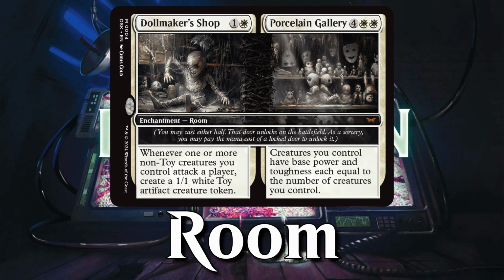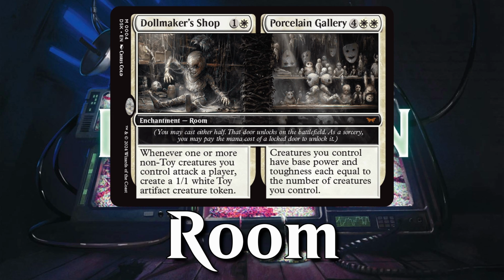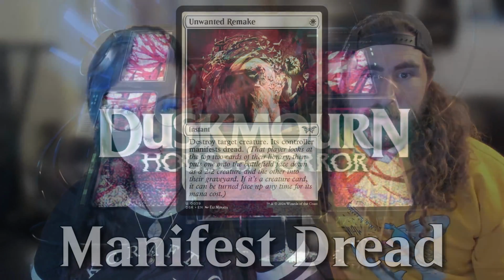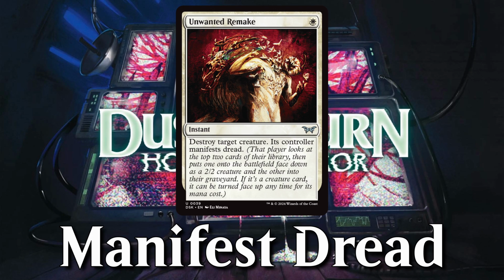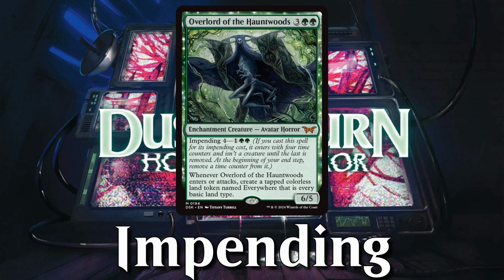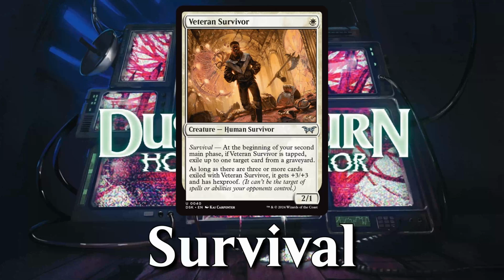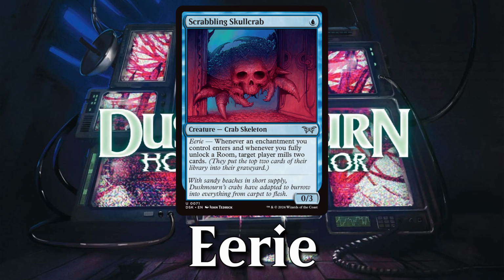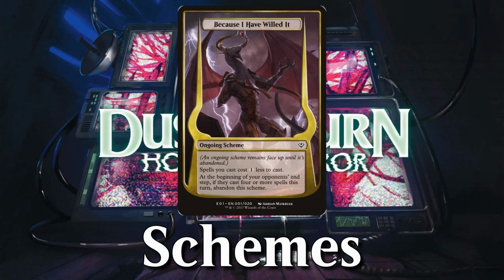WTF IS IMPENDING? || DUSKMOURN MECHANICS EXPLAINED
Oblivion and Pez are here to help you figure out all the new mechanics in mtgduskmourn! We also cover the changes to the Archenemy format so you can play Archenemy in your Commander pod! What mechanic are you most excited about? Let us know down below! Thank you to @mtg for the opportunity to be part of the mtgambassador program for this set!